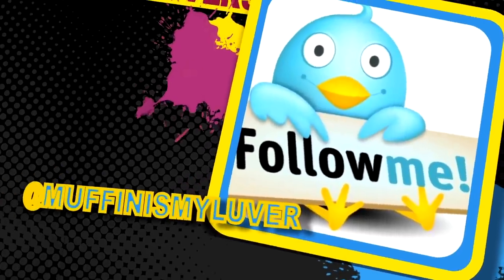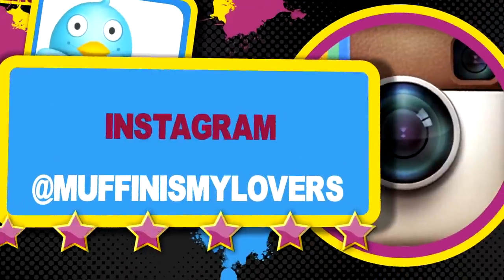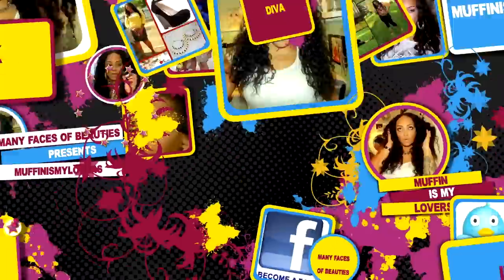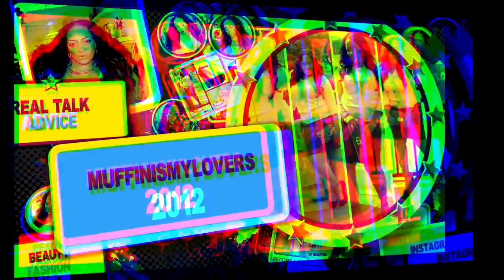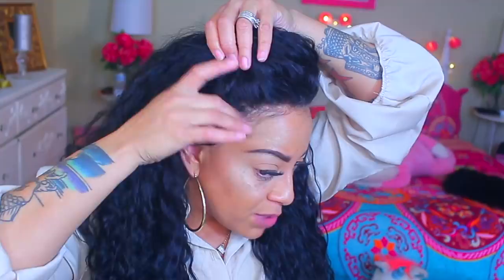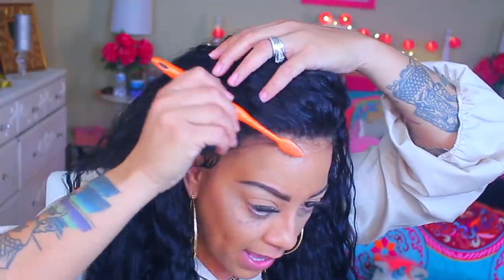AMAZON PRIME WIG WTF OMG MOST REALISTIC NATURAL PRE PLUCKED HAIRLINE FOR CHEAPPP ChanticheLaceWigs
Amazon prime 360 lace frontal wig most realistic natural pre plucked hairline super cheap omg affordable  lace wig review tutorial ever. Lace wig application install super easy method hot comb muffinismylovers

Wig Details:

Chantiche Affordable Body Wave 360 Lace Frontal Wig NC 150%

Hair length : 10-26"

Hair density : 150%

Hair color : Natural Color

Cap Construction: 360 Lace Wig

Lace Color: Medium Brown

Cap size : 22.5" circumference

Amazon Chantiche store

Follow Chantiche Lace Wig social media network

WRITE OR SEND US LOVE GIFTS TO:
Muffinismylovers

SOME OF MY FAVORITE SITES